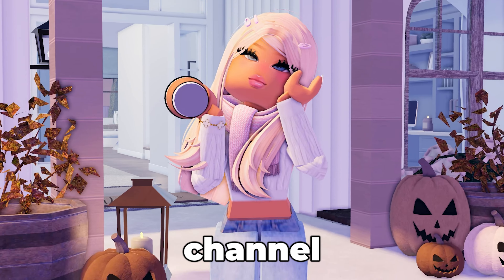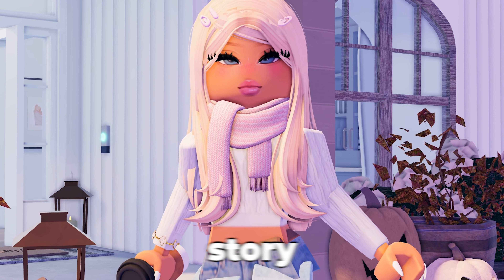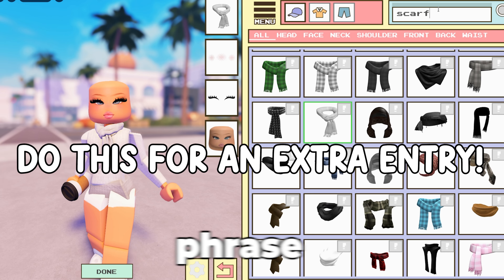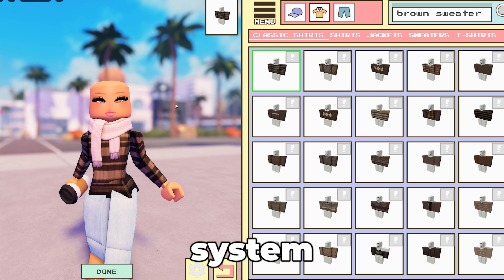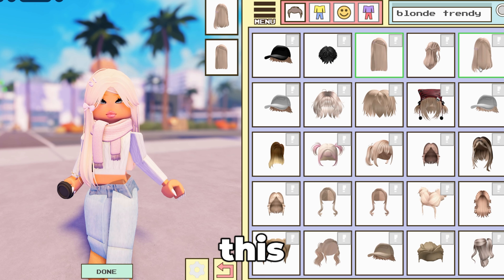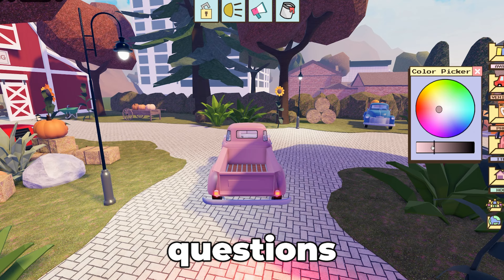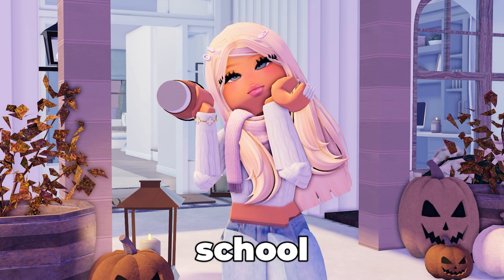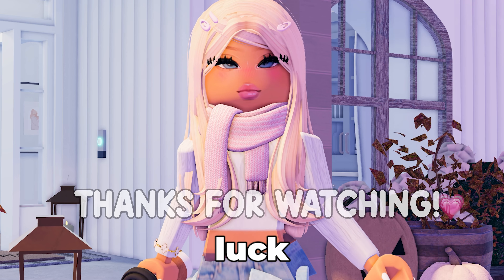GIVEAWAY: FREE ROBUX CODE!! BERRY AVENUE PREMIUM AND GAMEPASSES!!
For some free premium or gamepasses on Berry Avenue or VIP and custom makeup on dress to impress--here is your place to go in a fun treasure hunt style! Have Fun! 💖

HOW TO ENTER:
3. TURN NOTIFICATIONS ON
4. COMMENT WHAT ROLEPLAYS YOU'D LIKE TO SEE IN THE FUTURE! 👀
5. FILL OUT THE GOOGLE FORM!

QUESTION 13 GO COMMENT! 💖

0:00 - 1:05 Intro
1:06 - 9:15 HOW TO ENTER THE GIVEAWAY!
9:16 - 11:15 LAST WEEKS GIVEAWAY WINNER!
11:16 Outro

♡ Turn notifications on so you never miss new content! 😉✨

♡ I accept all friends requests!

(Berry Avenue Voice Acted Voice Acting Roleplay RP Bloxburg Family AI Voice Romance Rich Billionaire Millionaire Family Series Los Angeles L.A.)